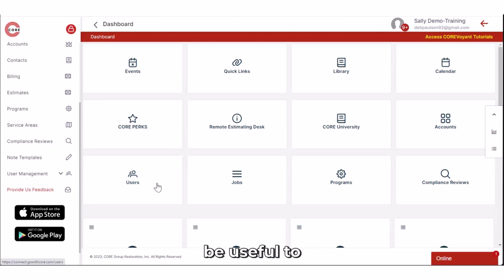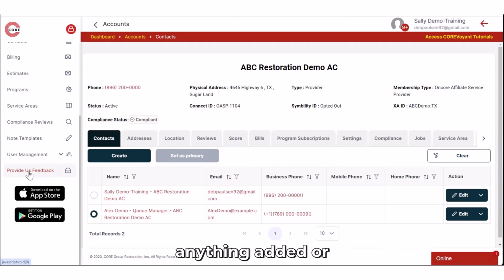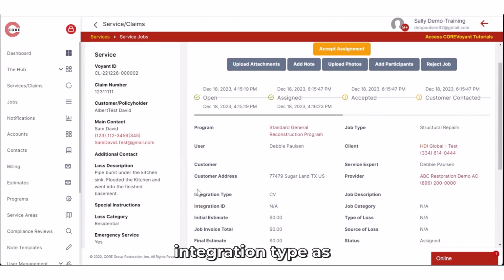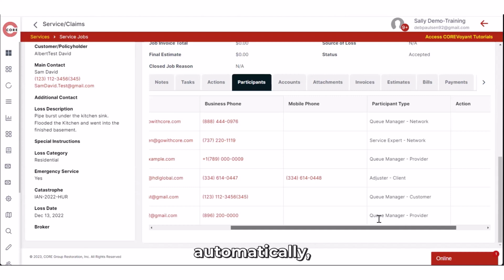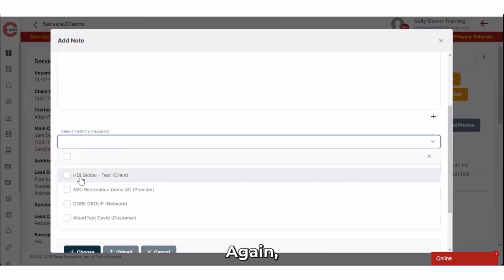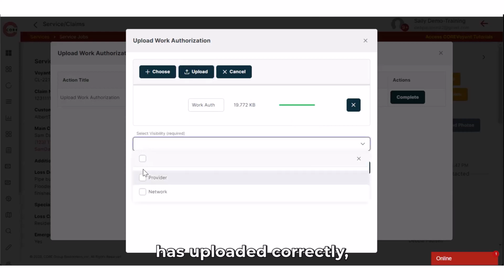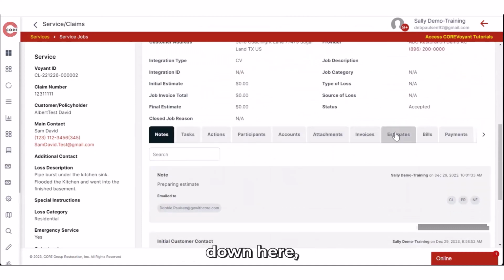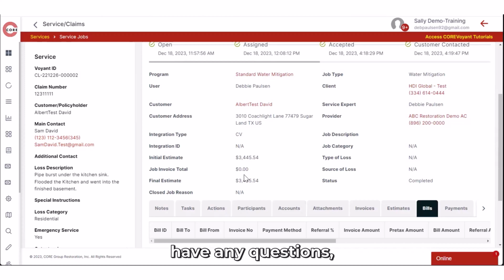COREVoyant Training Part 2 - The Claims Process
Dive into the claims process and discover how COREVoyant simplifies and automates key tasks, enabling you to handle claims efficiently.